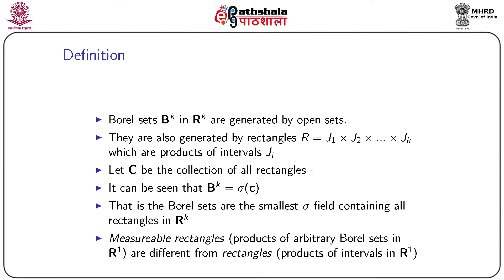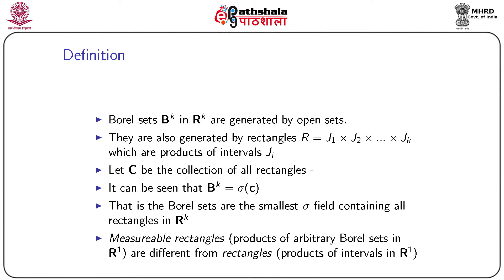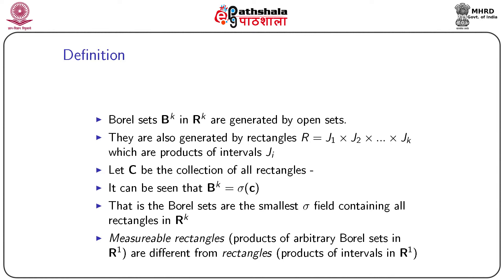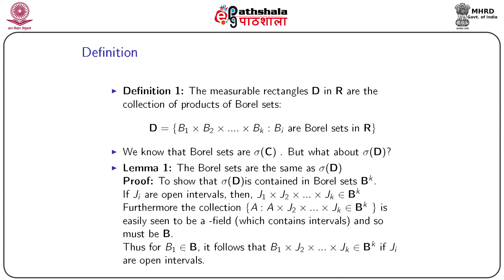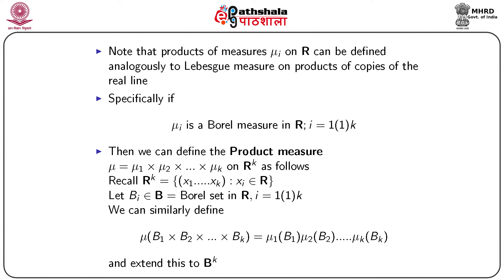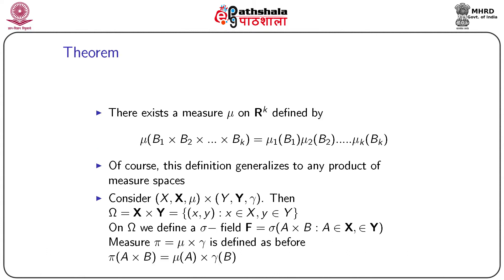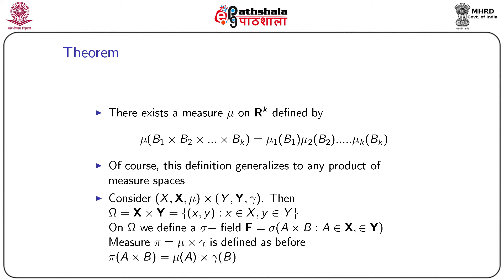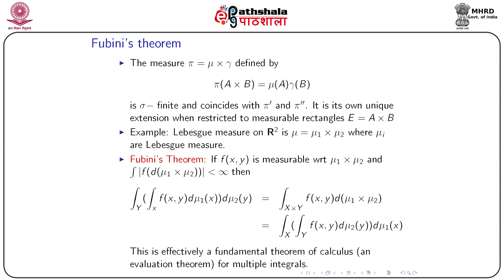M-25. Product Space, Product Measure, Fubini&#039;s Theorem